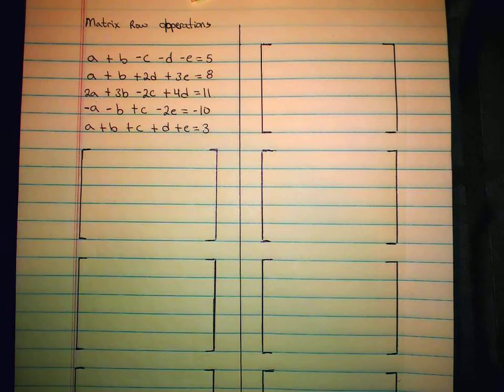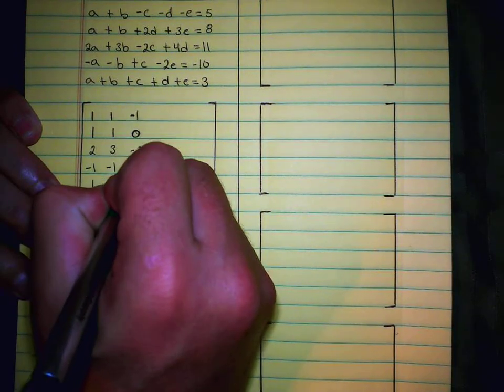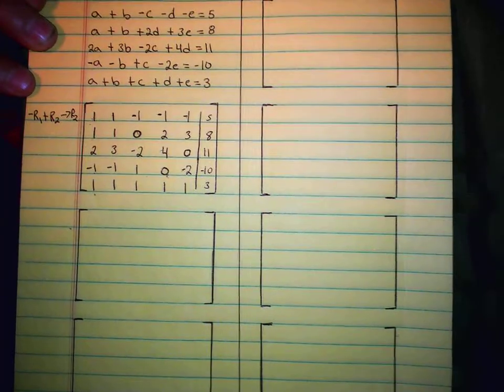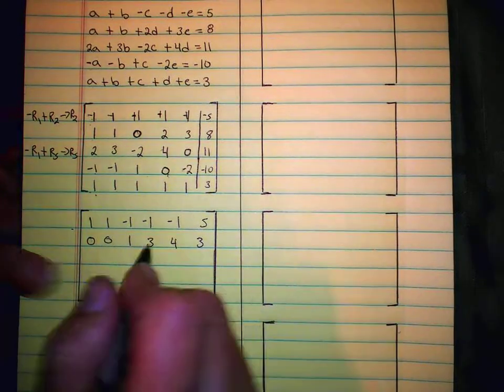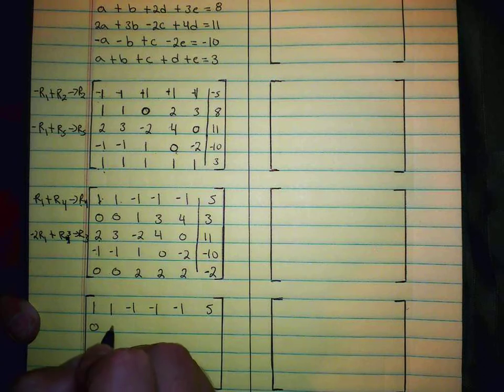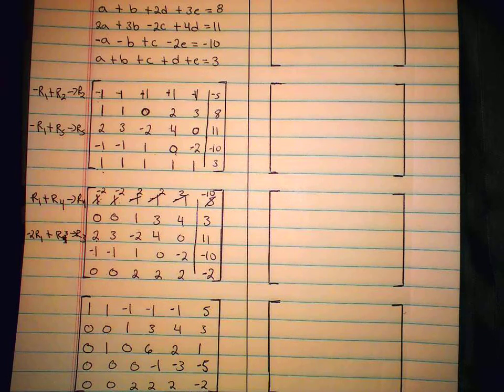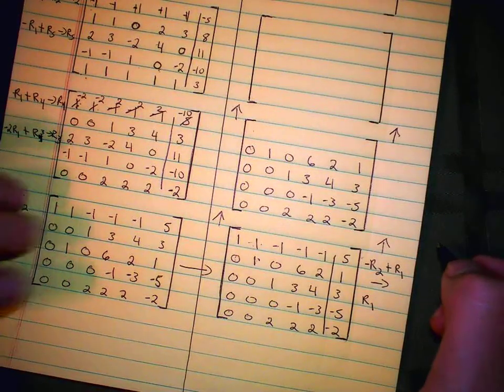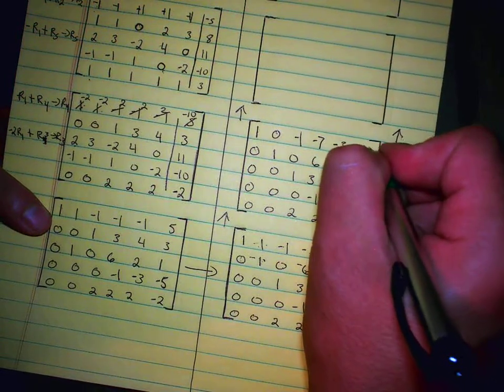Matrix Row Operations Part 1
you need to create a total of 10 matracies